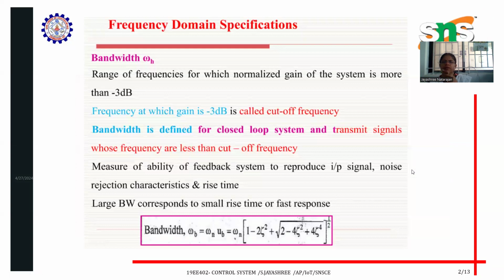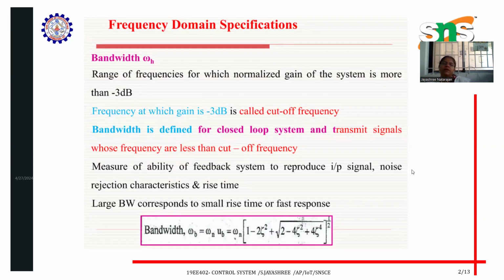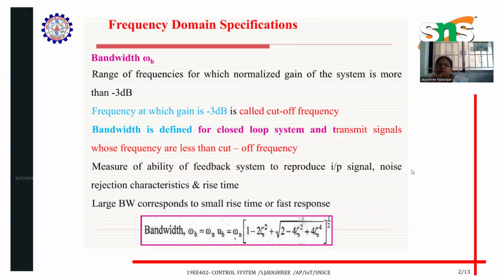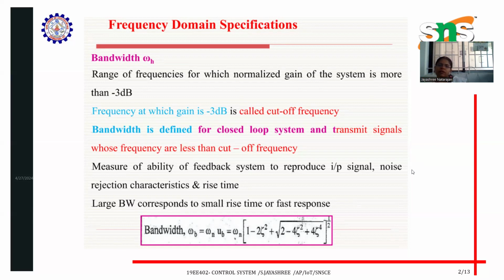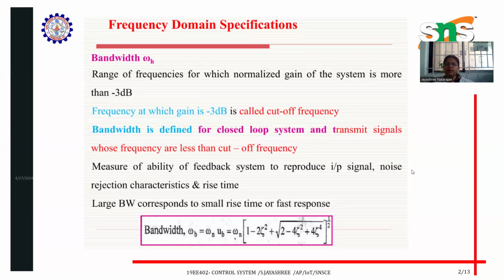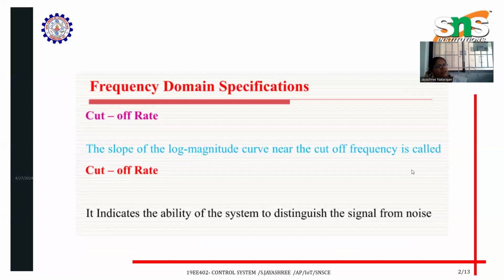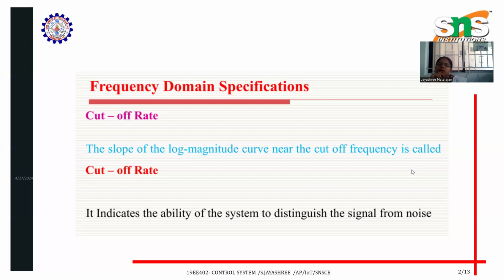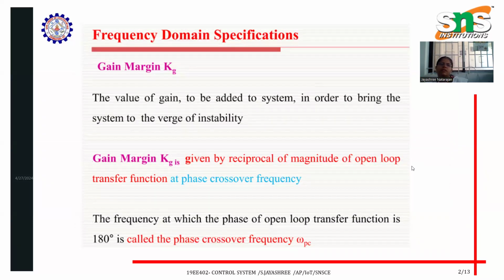S. Jayashree | Frequency Response Analysis 03 | SNS Institutions